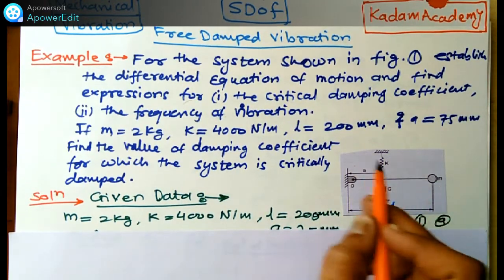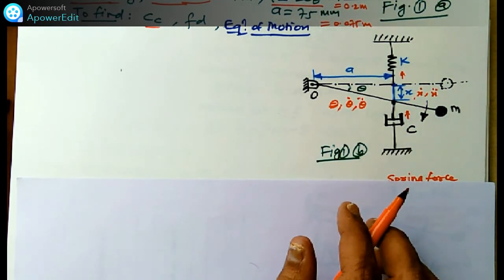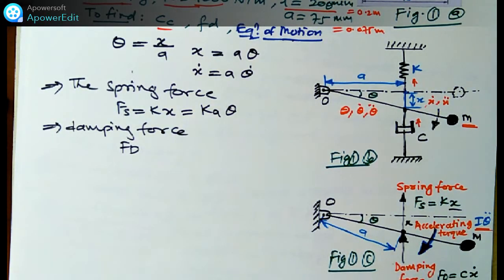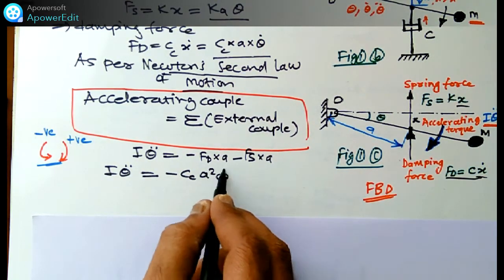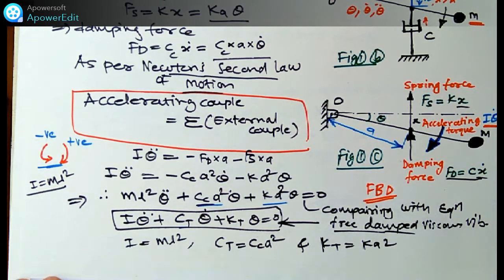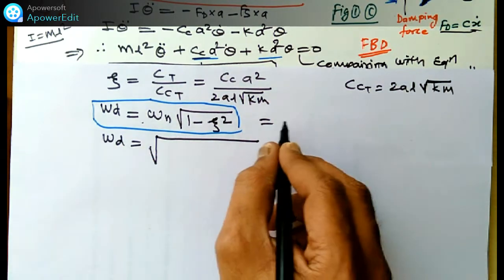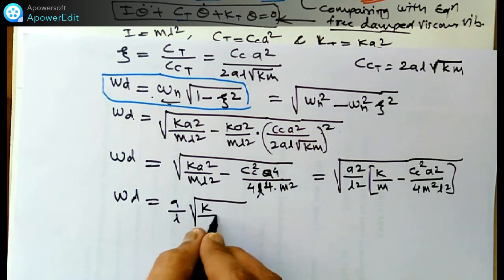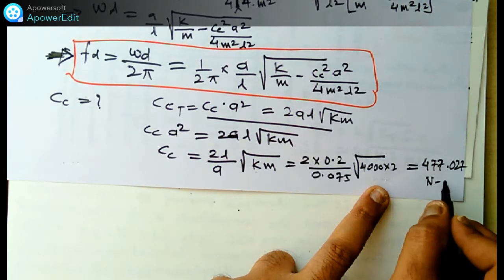Damper & Rod Spring Mass damped vibration example 9 (GATE)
*Free damped single degree of freedom vibration*